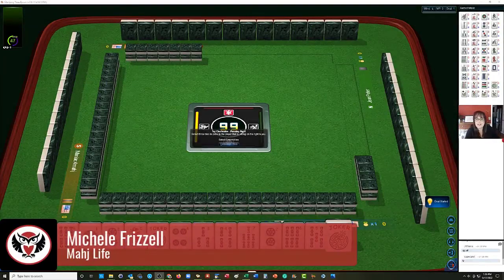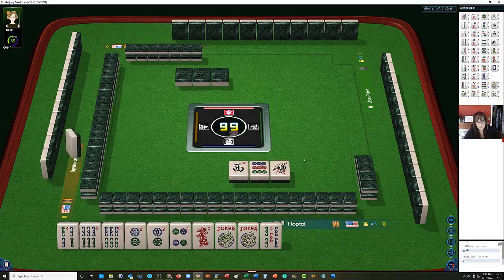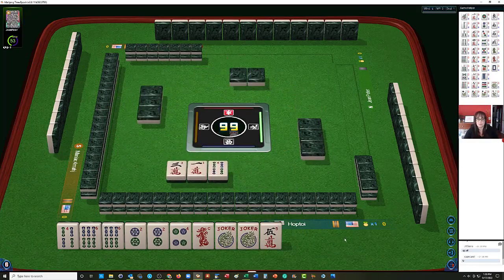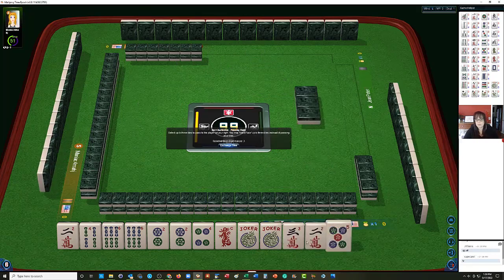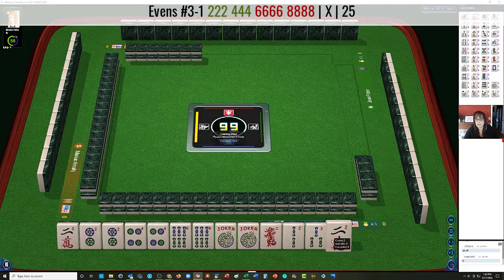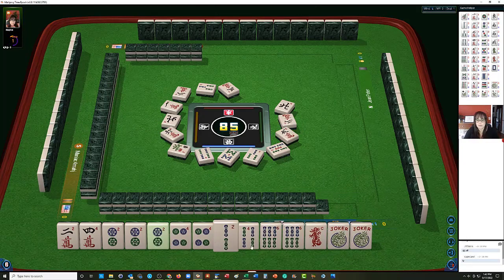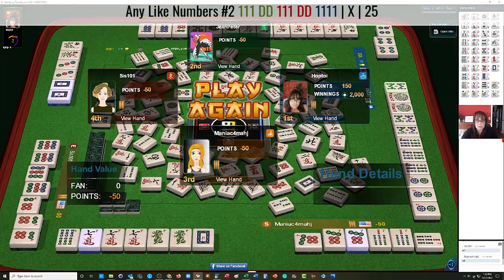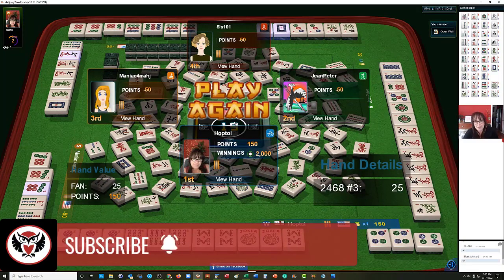National Mah Jongg League Strategy Theory 20221014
Michele Frizzell
Instructor, Author, Speaker

6175 Hickory Flat Hwy Ste 110-335